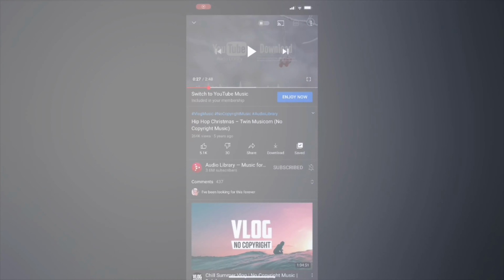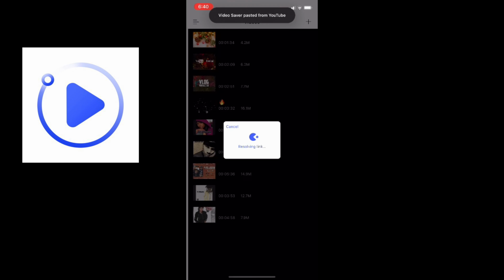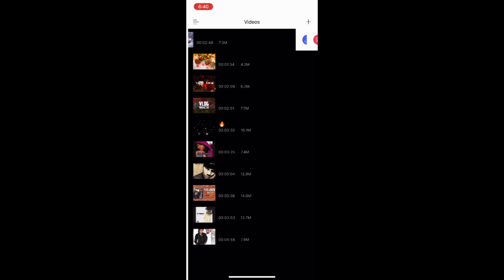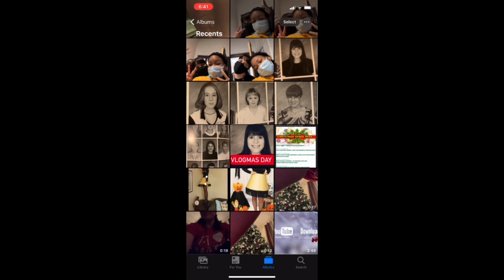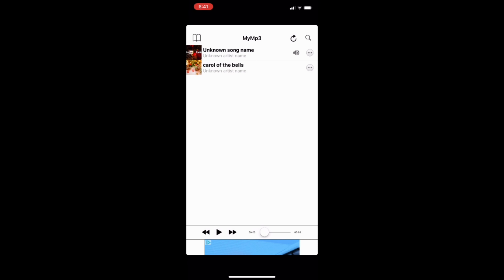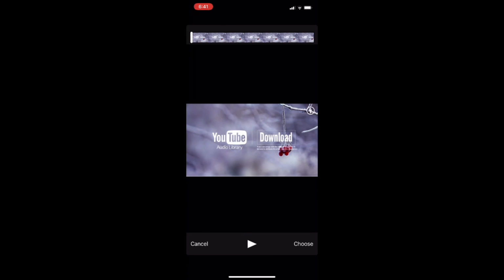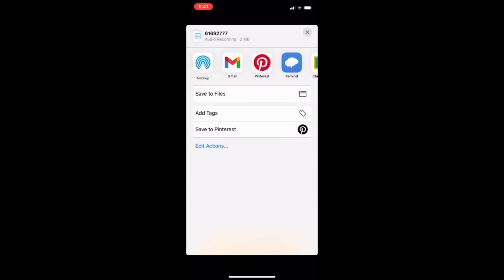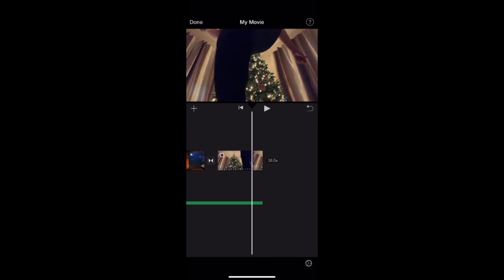Vlogmas Day 11: How to Download Music from YouTube using an iPhone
Hello Hotties, I am Ali Mack and I am currently a middle school math teacher.  I really appreciate you stopping by and watching my video.  I show the two apps I use to download music from YouTube for my YouTube Videos using an iPhone.  I hope this quick tutorial helps.

Music Credit Intro:
Hey Ya’ll!  About me FAQ:
Name: Ali Mack
Nationally: American
Birthday: December 26,1981
Height: 5 feet 8 inches or 172.72 cm
Occupation: Teacher
Degree: Bachelor’s of Science in Elementary Education with Reading, ELA, Math, & History endorcements for grades 7-12.
Favorite Food: Pizza
Favorite Drink: Water
Favorite Color: Glitter
Marital Status: Married :)
Kids: 2
Pets: 3 cats
Favorite Music: Panic at the Disco & Britney Spears
Fun Fact: I like to dance while I clean. 💃🏻